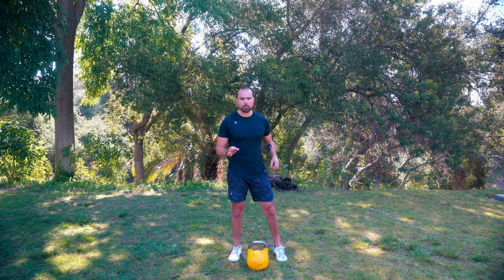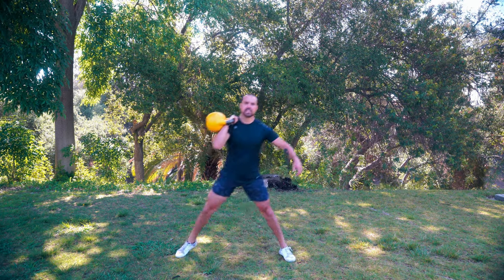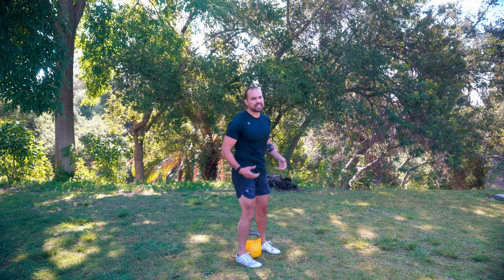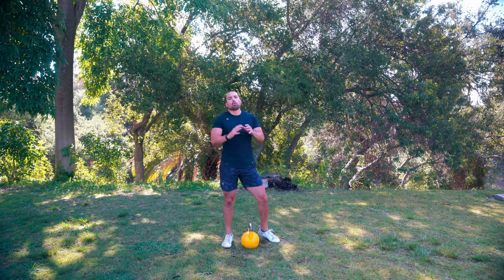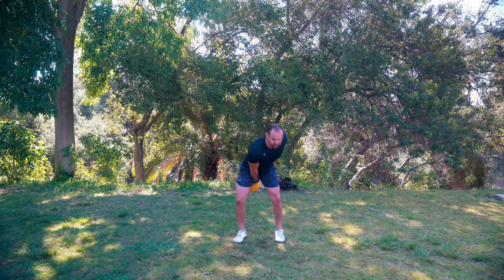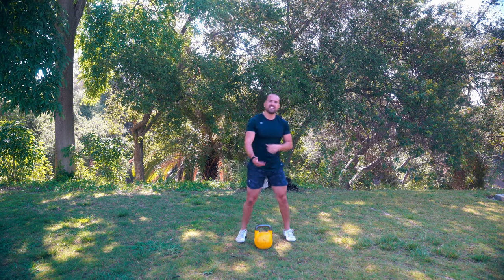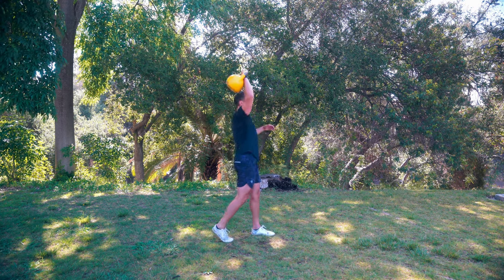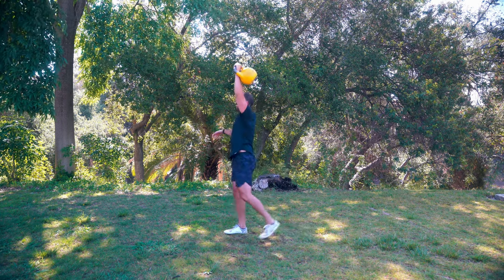10 Minute Advanced Full Body Kettlebell Follow Along Workout by Kettlebell Kings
Master Kettlebell Coach Marcus Martinez walks us through a 10 Minute Advanced Full Body Kettlebell Follow Along Workout by Kettlebell Kings.

For more FREE workouts like these, check out our free workouts